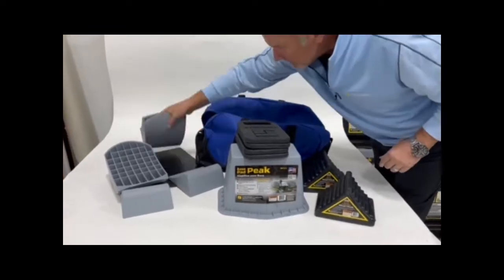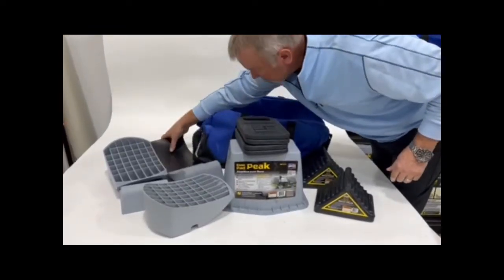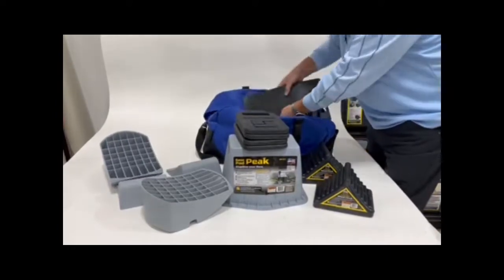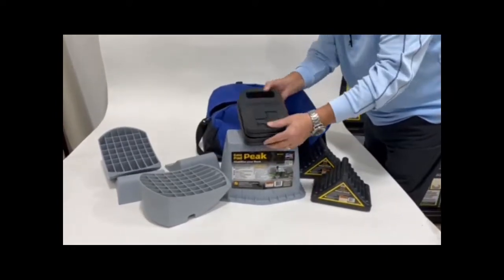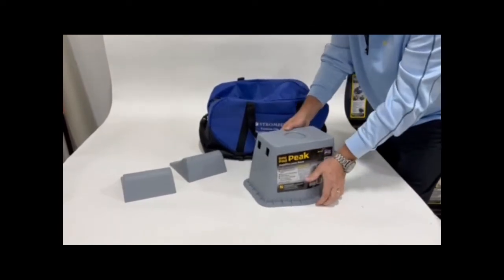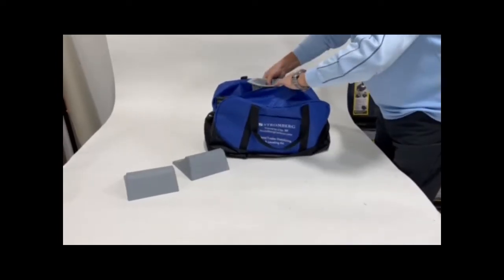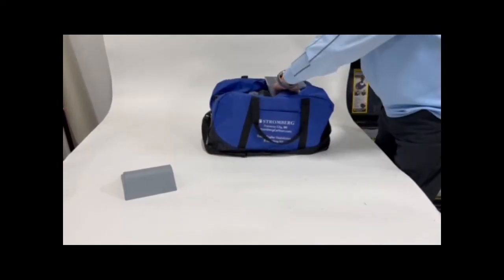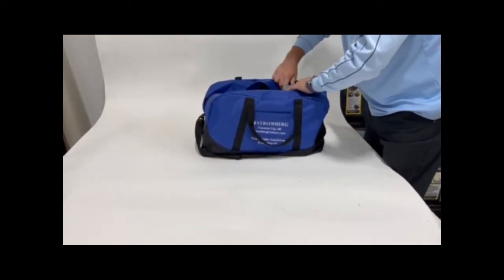Travel Trailer Leveling Kit